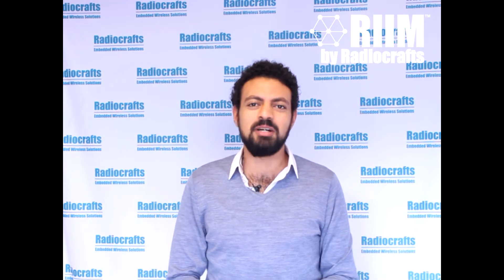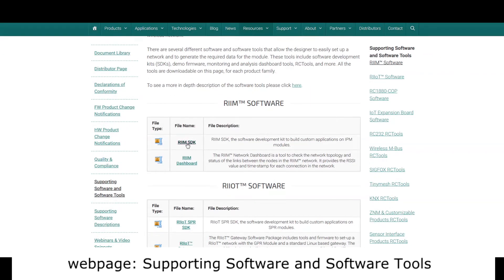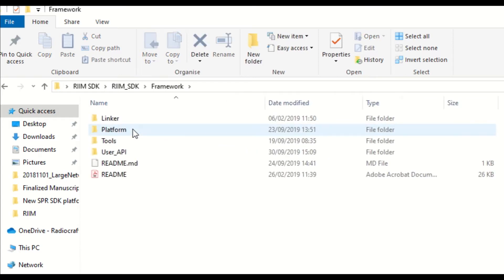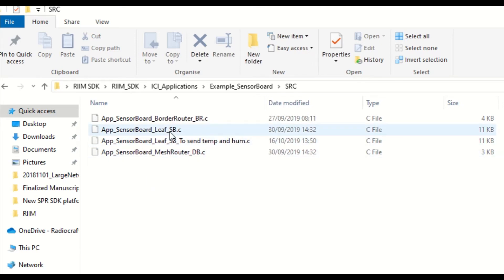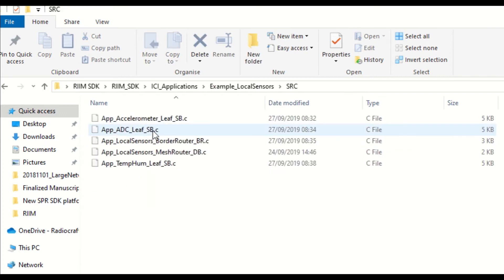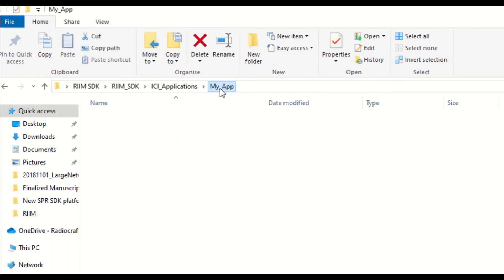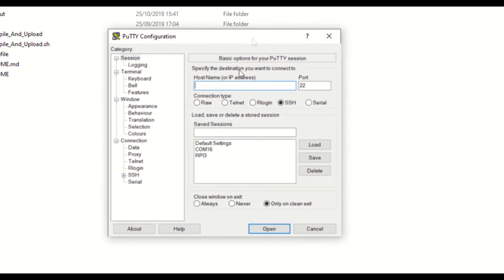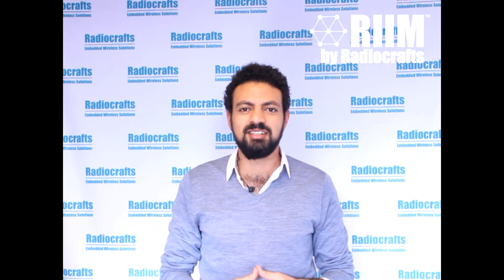How To Get Started With RIIM: Part 2 - How To Run a RIIM Network Using The RIIM SDK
In this video snippet series we will walk you through how to get started with our new wireless IP mesh network, RIIM. We discuss every step of the process from receiving the RIIM development kit and reviewing the contents of the box all the way to setting up a RIIM network and connecting it to the cloud.

This is a 5-part series:

- Part 1: How To Setup A RIIM Development Kit

- Part 2: How To Run a RIIM Network Using The RIIM SDK

- Part 3: How to create your own ICI application

- Part 4: How configure and install a RIIM network

- Part 5: How to connect the RIIM network to the cloud using ThingsBoard as an example

In Part 2 we teach you how to configure a RIIM network node using three ICI applications that are provided by Radiocrafts in the RIIM SDK. We start off by describing the various contents of the SDK and how to download the tools required to use the SDK. We then proceed to compile and upload one of the ICI example applications provided in the SDK to the RIIM module on the boards.

If you are interested in the video snippet please go to our and explore.